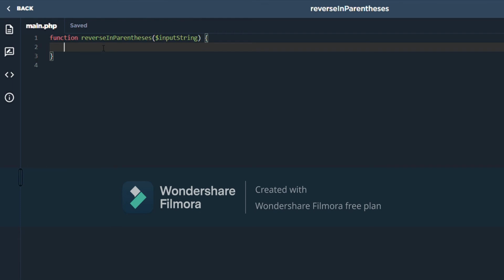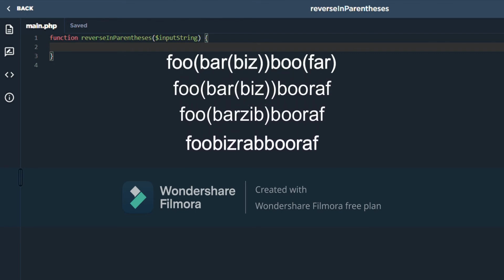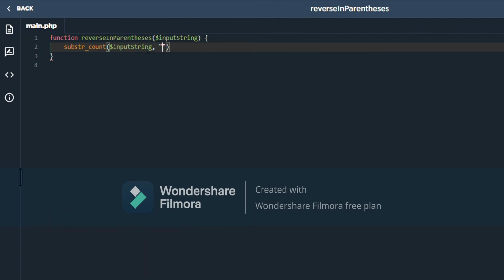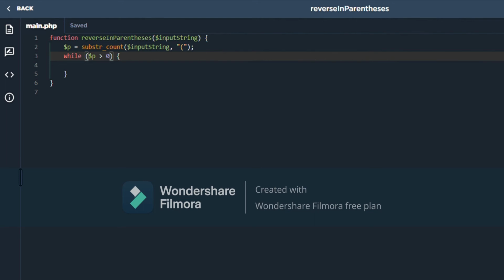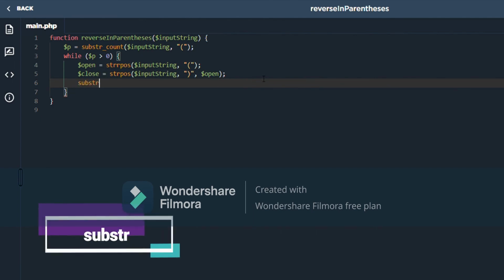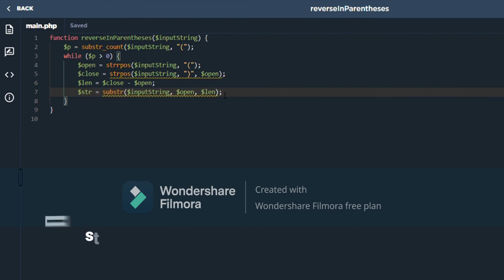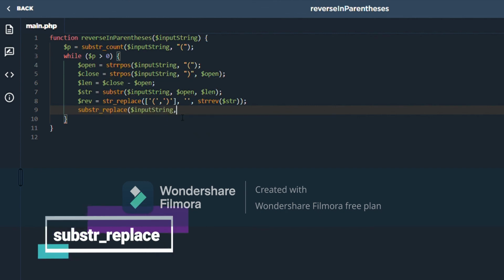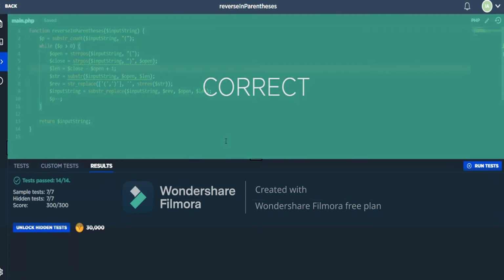Reverse In Parentheses | CodeSignal | PHP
CodeSignal Activity using:
- PHP language
- Functional Programming
- String Manipulation